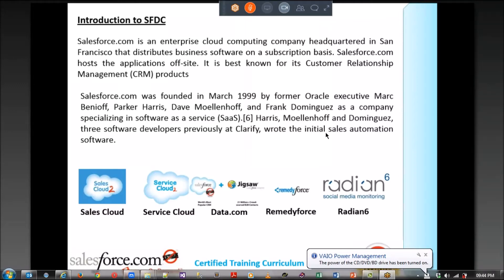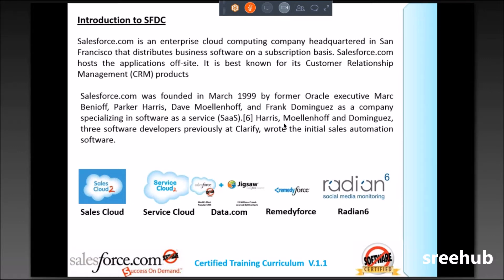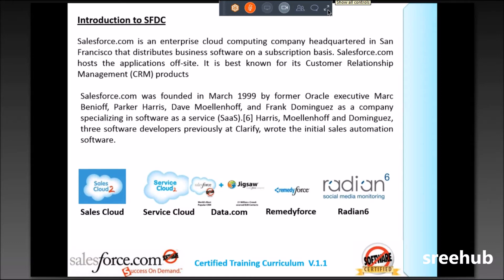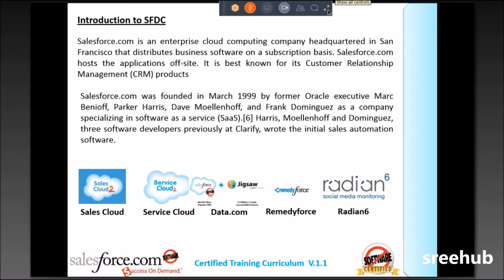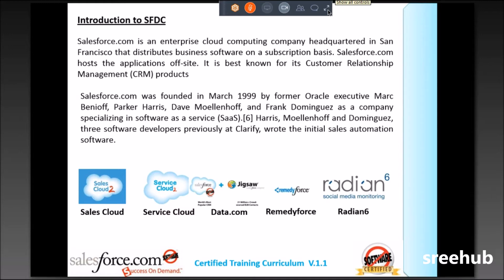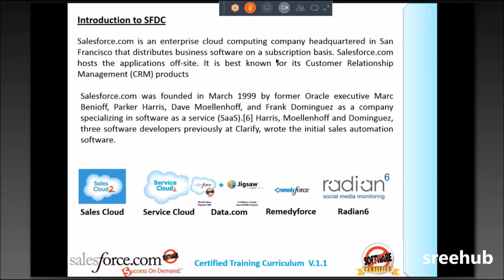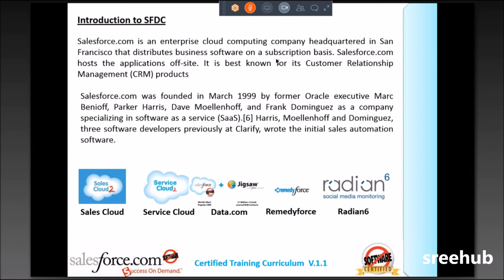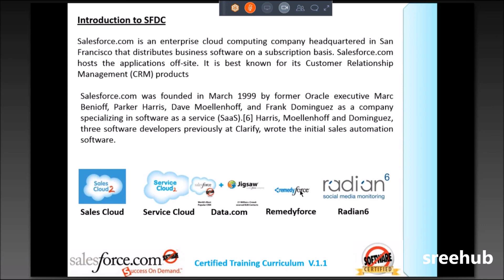3 Salesforce Consulting - Salesforce Introduction Quick History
3 SFDC - Salesforce Introduction Quick History